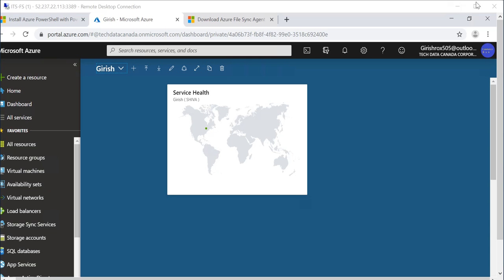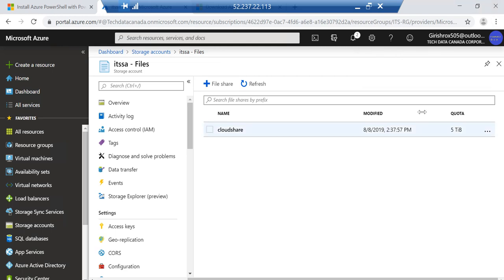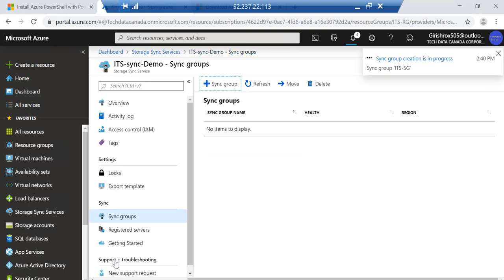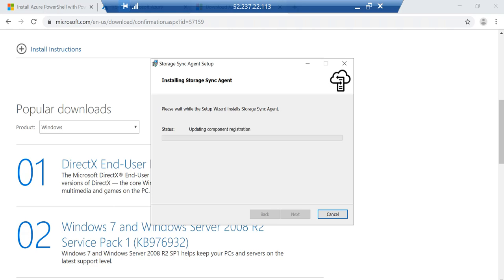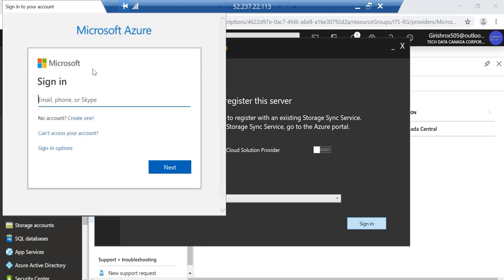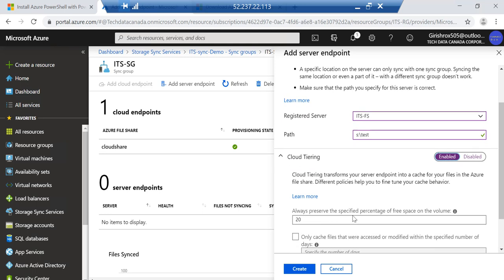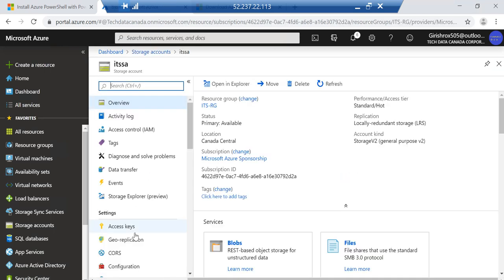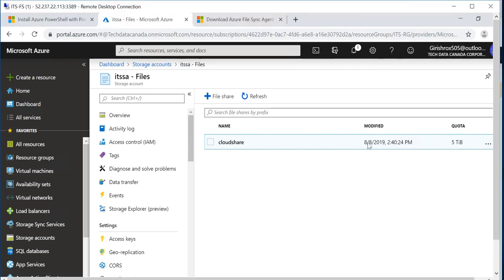Azure - File Sync End 2 End !!!